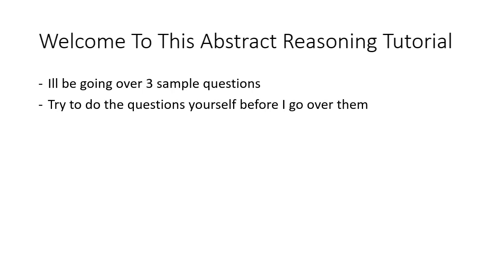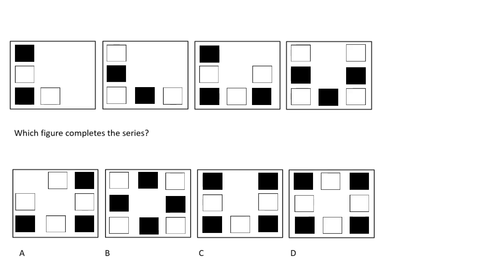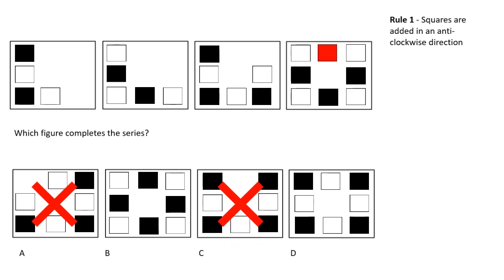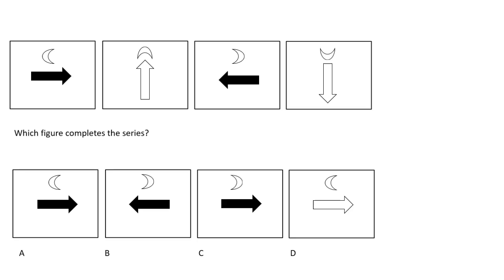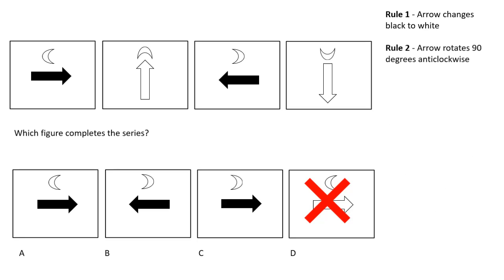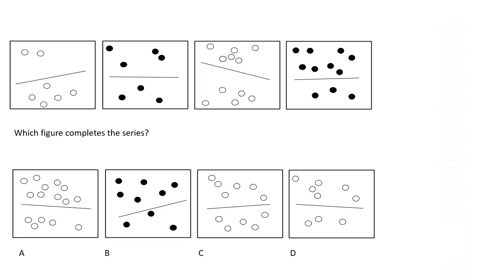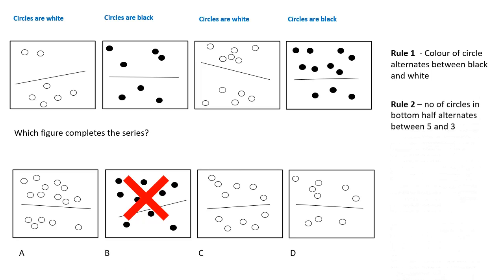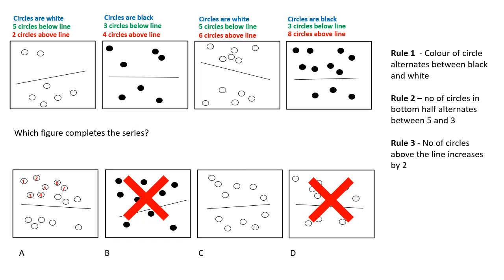Abstract Reasoning Test Solved Examples